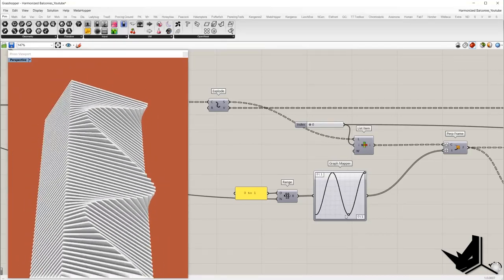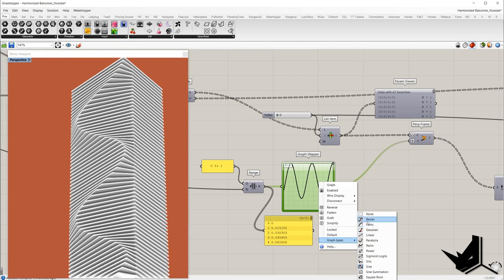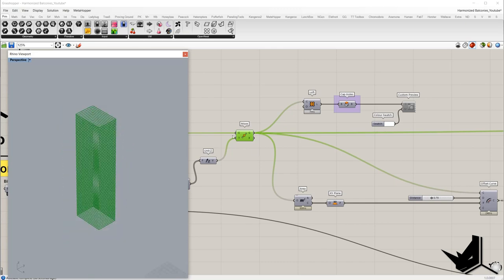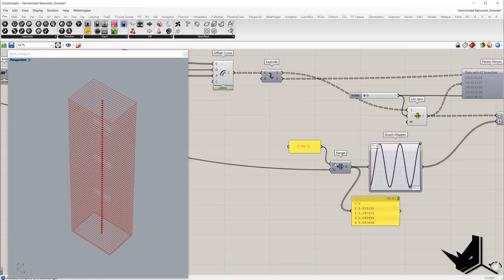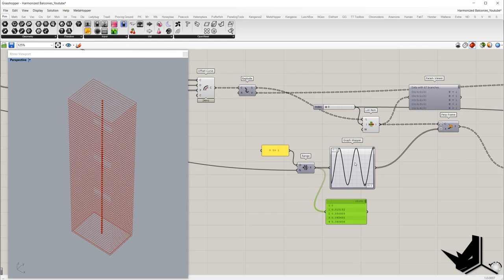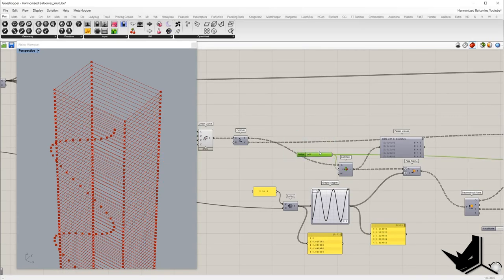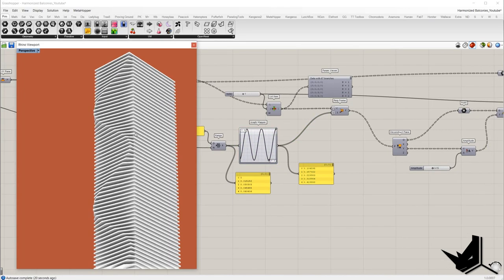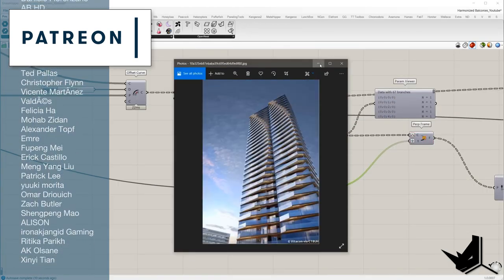Grasshopper Architecture | Facade Balcony with Graph Mapper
There are many ways to make the exterior of the building more interesting. In this tutorial, we will show you one of these methods where we will go through the basics of Graph Mapper first and how you can use it to create harmonized facade balconies. Controlling just one parameter, you will be able to modify how the balconies bulge from the flat facade.

Once we import the building outline in Grasshopper, we will use the Move command in combination with the Range component to distribute the reference curve along the Z-axis. In the next step, we will explode each segment of the curves and take out only one. On these segments, we will find the point using the Graph Mapper component.

In the last step, we are going to use the Insert List component to merge extracted points generated based on the Graph Mapper with the corners of the curves moved along the Z-axis in one of the previous steps. Once we merge two lists of points we can generate polylines that represent the boundary of balconies.